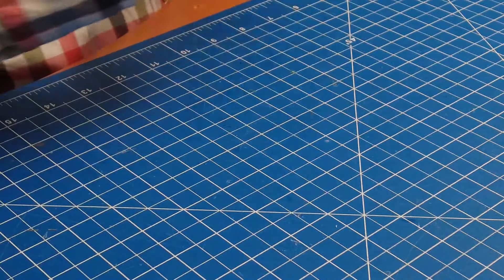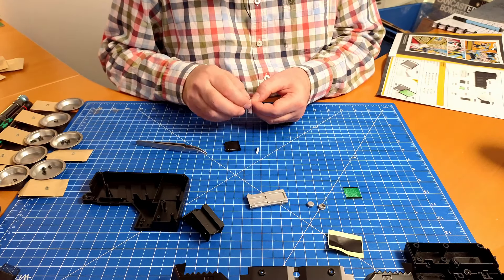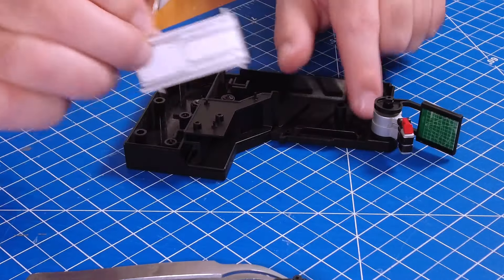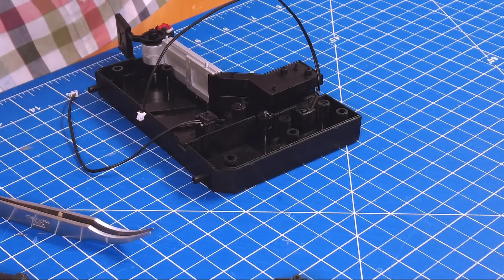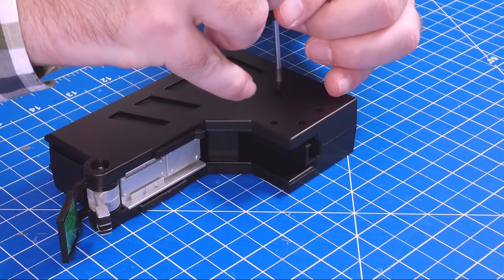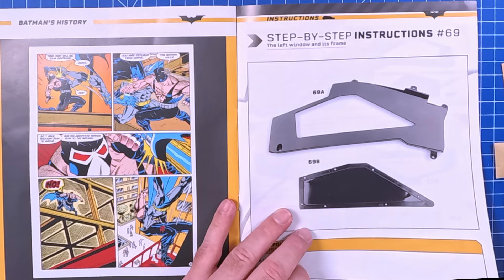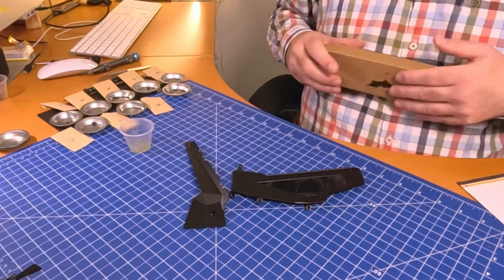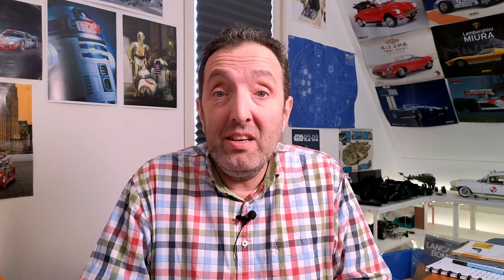Building the Batmobile Tumbler Stages 68-70 (Partwork Build Diary) by hachettepartworks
The Batmobile Tumbler

Welcome to our exciting build series where we dive into the iconic Batmobile Tumbler! From its sleek design to its powerful performance, we’ll cover everything you need to know to create your very own Tumbler. Whether you’re a seasoned builder or a fan of the Dark Knight, join us as we bring this masterpiece to life! Grab your tools and let's get started on this epic adventure!

The Batmobile Tumbler is a fictional armored vehicle used by Batman in Christopher Nolan's "The Dark Knight" trilogy, which includes "Batman Begins," "The Dark Knight," and "The Dark Knight Rises." Unlike previous iterations of the Batmobile, the Tumbler has a more militaristic and tank-like design, featuring a low-profile chassis, a wide wheelbase, and advanced technology.

Filmed on:
DJI Pocket 2 and Insta360 link. Cut in Davinci Resolve 18

All Music from YouTube library:
see below

Model building, die cast models,IXO,IXO Collections,, batman, Batmobile Tumbler, DC comics, Hachette partworks, Agora Models, ,PeteJCooper ,De’Agostini Collectables

00:00 - Welcome
00:24 - Stage 68 Left Centre Console
05:04 - Stage 69 Left Window and frame
06:02 - Stage 70 Left Panel